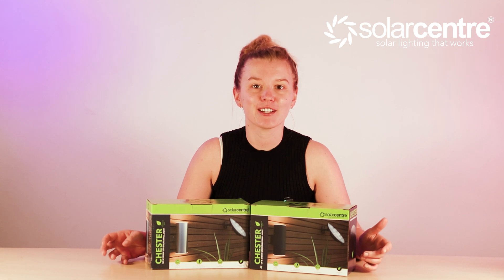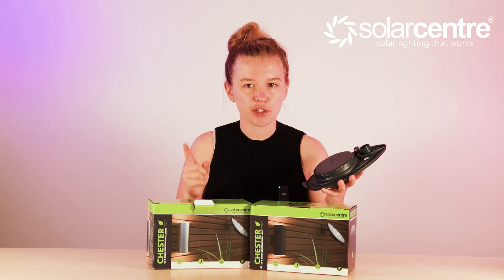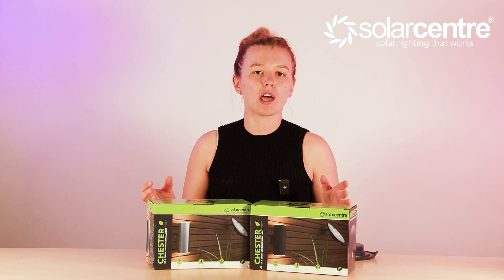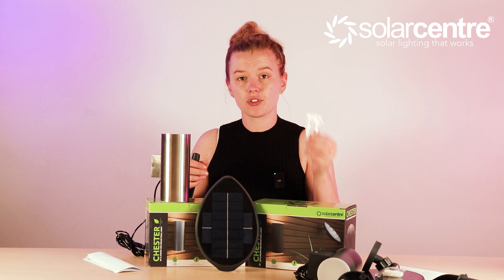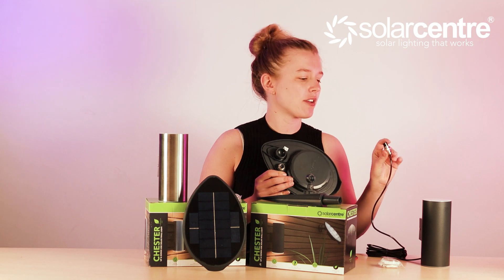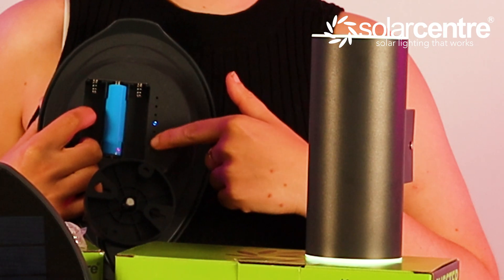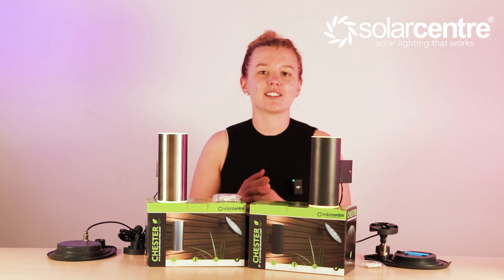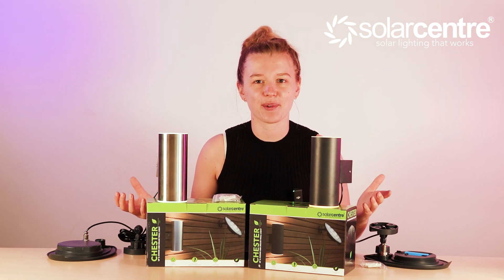LEAF Solar Panel Launch & Chester Unboxing - Is This The Future Of Solar?!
🛎️ Click that Bell icon to get notified of solar products and solar news dropping every week!

Our bestselling Chester Solar Wall Light is available in anthracite grey with our new, revolutionary leaf panel and added USB charging feature. This stylish charcoal finish updates this incredibly popular design making it ideal for contemporary outdoor spaces.

The Chester Up & Down Solar Powered Outdoor Wall Light brings solar power to a stylish up-and-down lighting solution that was previously only available as a mains-powered fitting. This elegant dusk-till-dawn light produces a stunning dual white light at the press of a button.

0:00 - Intro
0:30 - Leaf Solar Panel
1:40 - Chester - What You Need To Know
2:25 - Unboxing
2:42 - Setting It Up
4:30 - Dimensions
5:00 - Discount